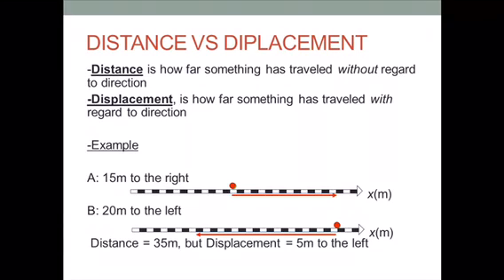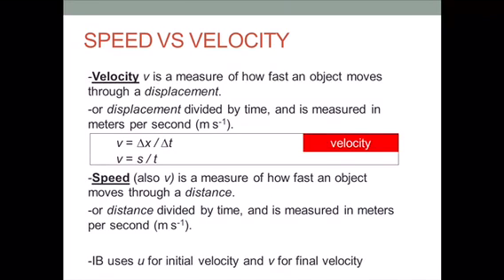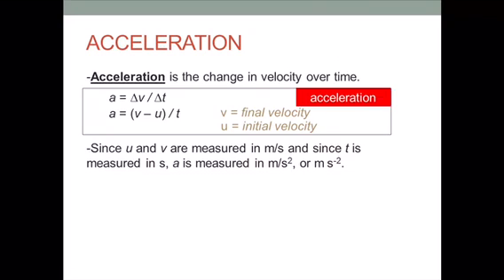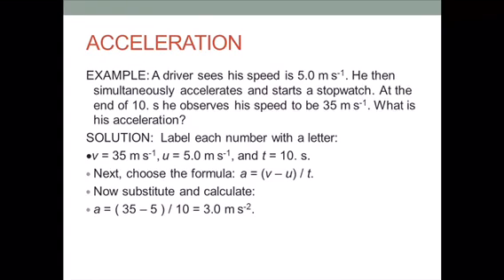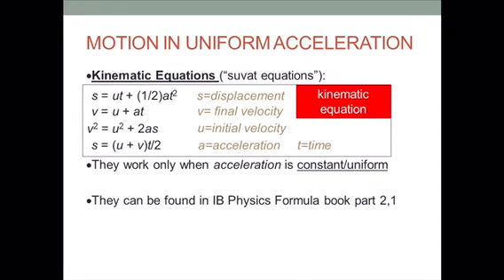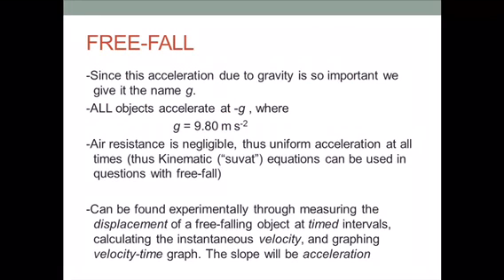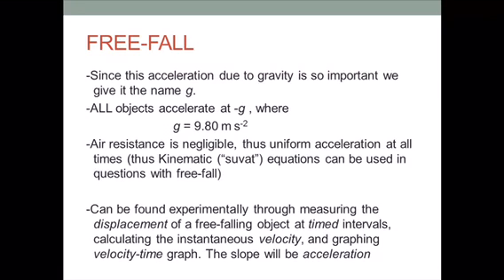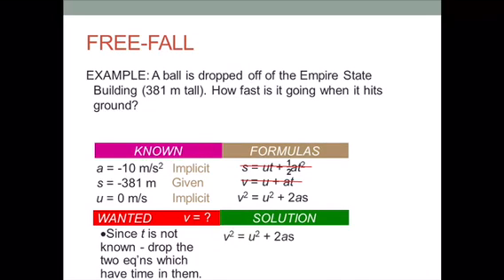IB Physics 2.1 (part 1)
Chapter 2 Sub-topic 1: Motion